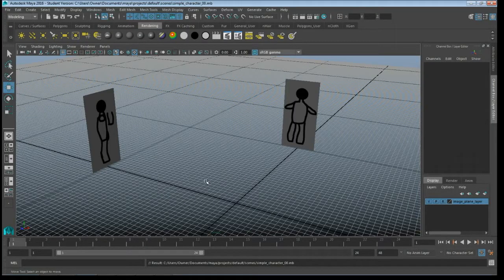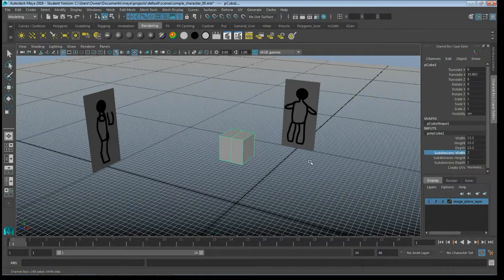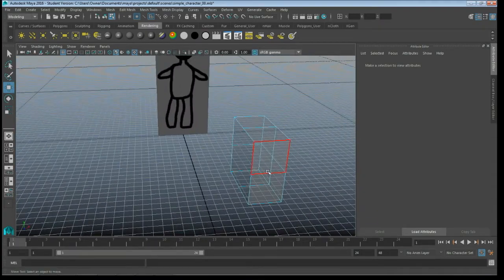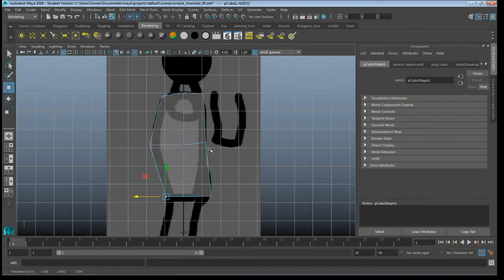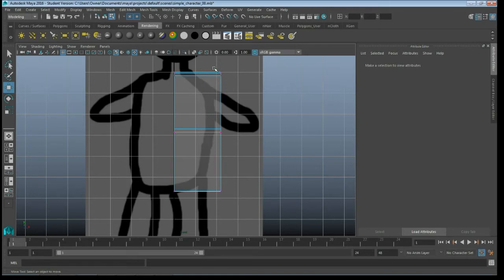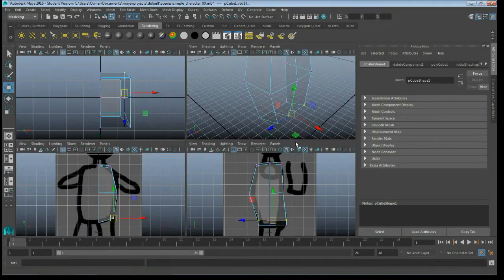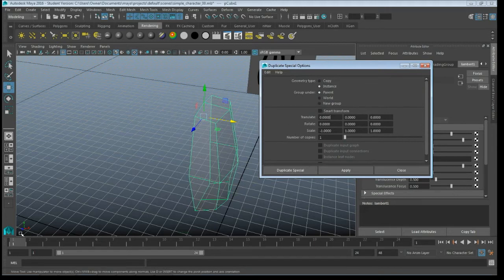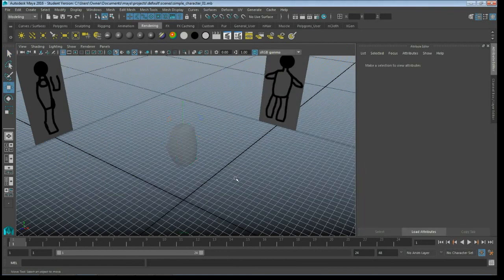Box Modeling for Beginners Part 3 Modeling the Torso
In this tutorial we will begin box modeling our simple character's torso in Maya.